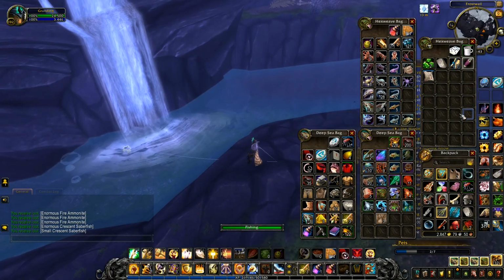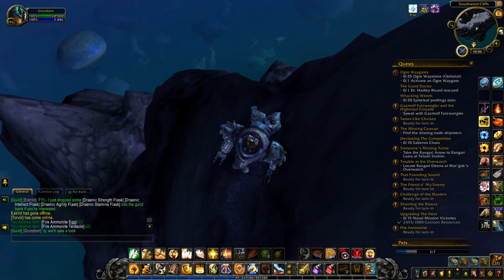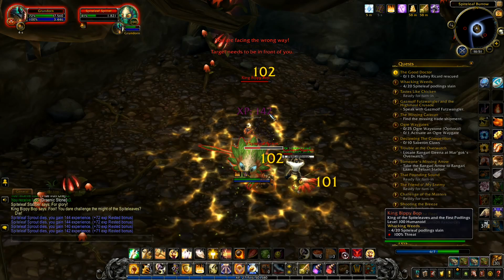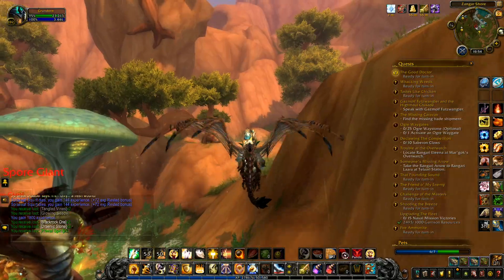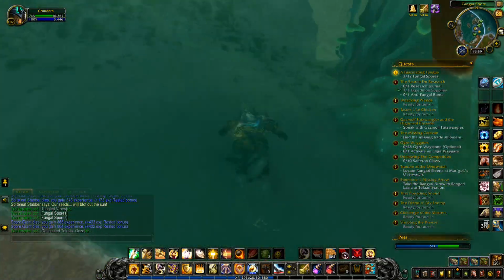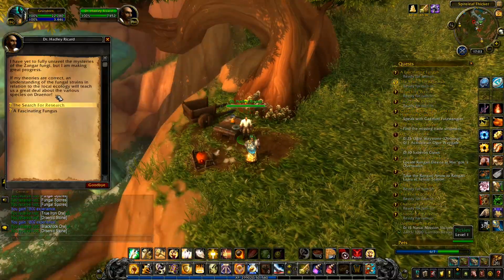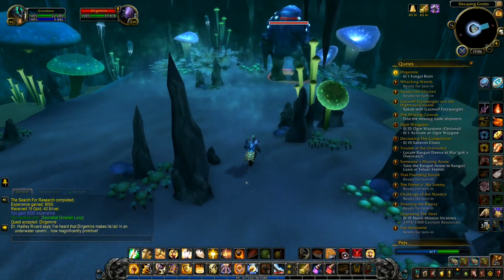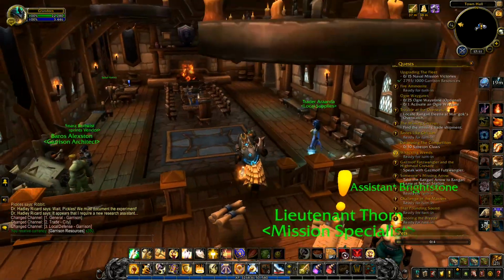Let's Play World Of Warcraft #217: Fighting Giant Shrooms!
Large mushroom creatures roam the shallows near the giant shrooms that tower over the landscape on the shore of Nagrand.  Needless to say the wee beasties aren't exactly friendly, so we're going to have to rely on our trusty hammer once more!

This series follows the adventures of Grundorn the Paladin, a middle aged man who's led a rather quiet life working on his family farm. After an attack from raiding murlocs that killed all his livestock, he's now determined to make the world a safer place for everyone that lives there!

FRITH GUARDIANS!
We now have a guild in World of Warcraft called Frith Guardians!  If you'd like to be a part of this, you need a character on the EU region servers, on the Terenas realm.  Unfortunately the game does NOT support cross region play, so if you're on US or Asian servers you won't be able to join.  To get an invitation to the guild, join the chat channel below, then we can see about inviting you.  I play socially at the weekends, so I look forward to seeing you in game!

We also have a community chat channel in game, to join you need to copy and paste this code, without quotation marks "7JglbkCey0". You'll also need to be on the EU servers to join.

Launceston
PL15 0BT
United Kingdom

Lines have been drawn between the Horde and Alliance, loyalties tested, and the war between the factions has begun in earnest. The race is on to recruit new allies and gather a new powerful resource – Azerite. Will you heed the call of battle?

For the full list of highlights, and a quick recap on the long and complex history of Azeroth, head over here and find out all that's happened in the past!